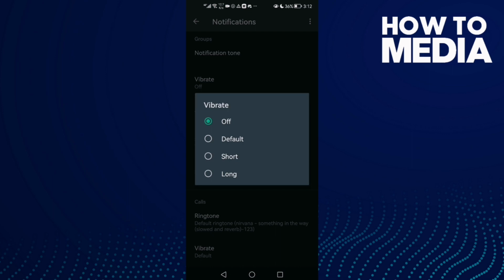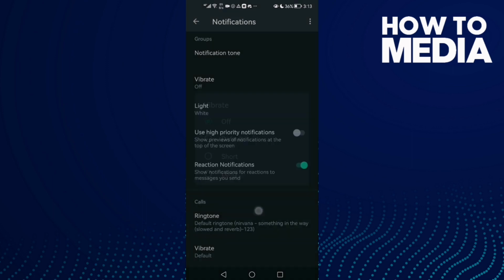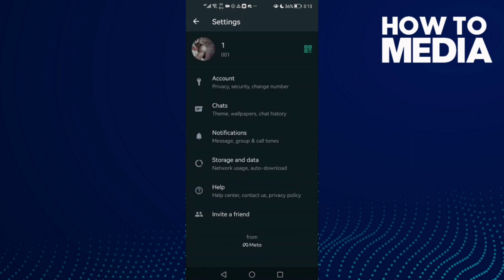How to Manage Groups Notifications Vibrate Settings on Whatsapp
in this video we discuss :